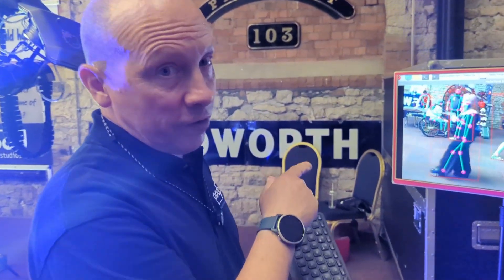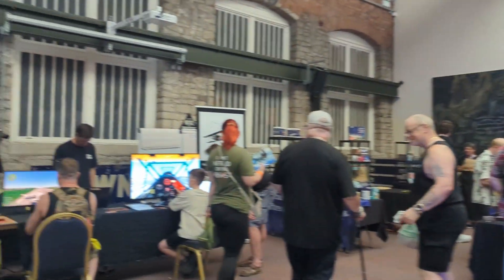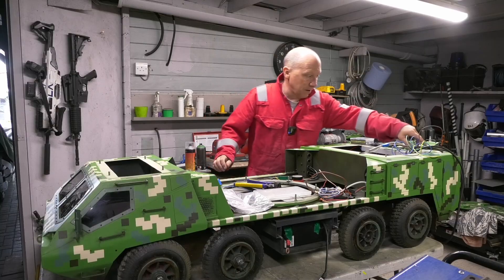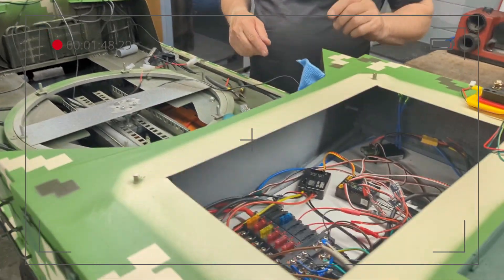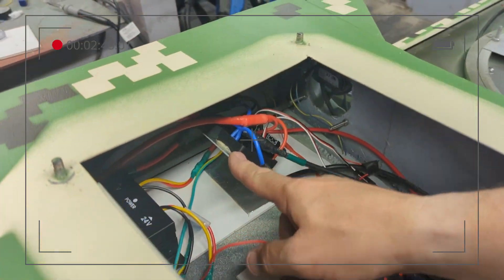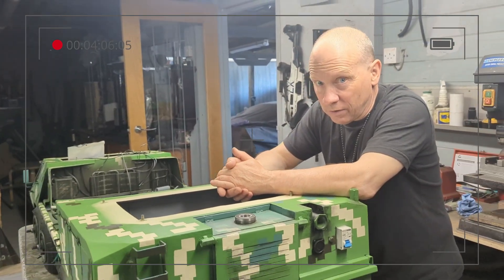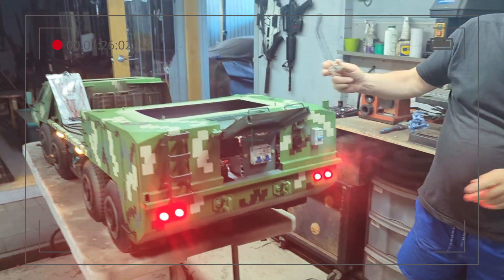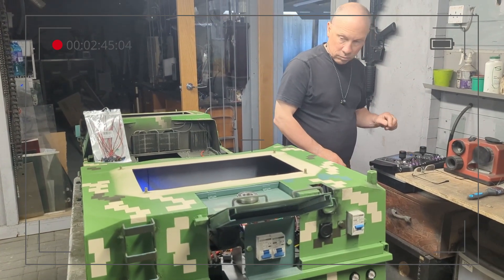Season 3 Episode 38: Stars of Time Swindon 2025. Project DANA /Ditta part 16 wiring and first test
A little recap of our weekend adventure at Stars of Time Swindon Comic Con, and an update on the wiring and first test of electrics for the DANA /Ditta Project.
Oh, and yeah, he needs to clean out the workshop!

CHAPTERS
00:00 Start
00:07 Does the new Raspberry pi5 work in Tiffany?
00:12 YESSSSSS
01:43 T-1-FNy's first date with Johnny 5 @Johnny5Replica
02:01 Light sabres
02:10 Major Droid infestation
02:59 Welcome to wiring.com
04:18 More wires...
04:50 LED lights
05:11 Saber tooth ESC - what Sabertooth ESC? Used 640 amp ESC bought on line, with loads of cooling
06:35 Smoke system
06:37 Mrs Benjoys her trip and has a request
07:21 Ice creams?
07:26  Test - live - as it happened
07:42  Front Lights ✔️✔️,
07:50 Marker lights ✔️✔️
07:59 Rear Brake Lights ✔️✔️
08:13 Smoke system ✔️✔️
09:28 Wheels move  ✔️✔️
09:46 Sound ✖️✖️
10:27 the end